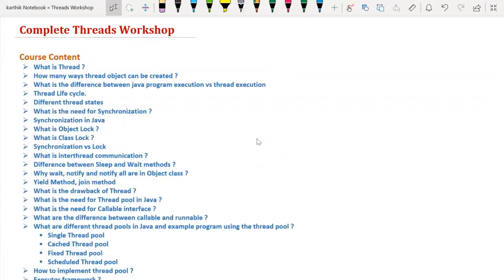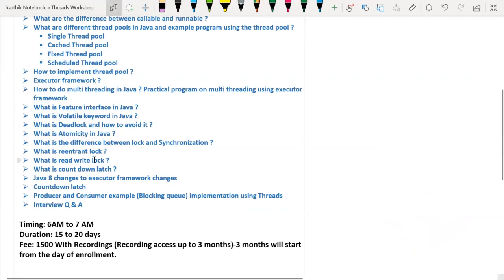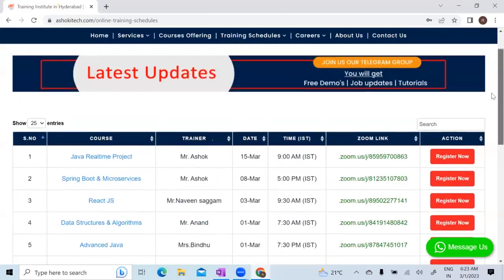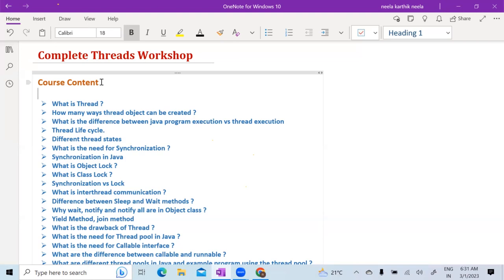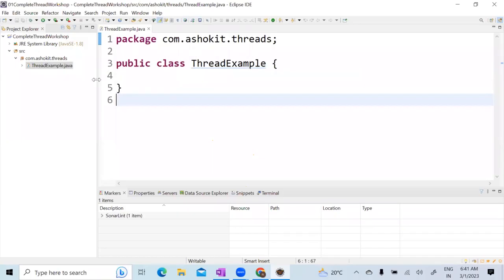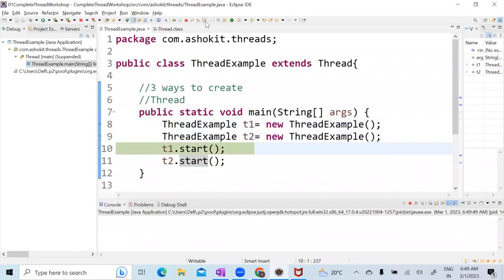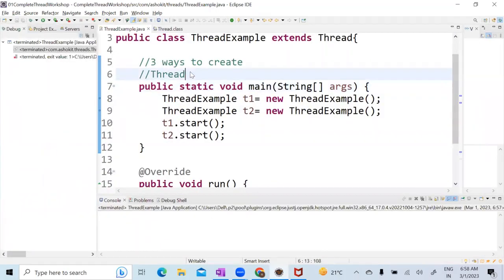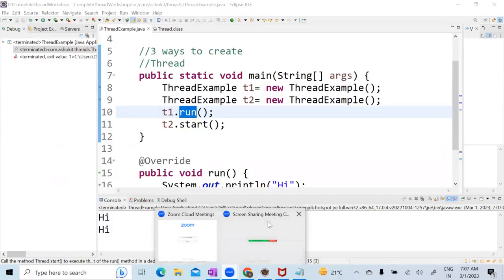Session 01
Here's a comprehensive overview of **Multithreading in Java**, covering all essential concepts, including the latest updates.

# **Multithreading in Java – A Complete Guide**

## **1. Introduction to Multithreading**
Multithreading is a core feature in Java that allows concurrent execution of two or more parts of a program, known as **threads**. It helps in utilizing CPU efficiently by running tasks in parallel.

- **Efficient CPU Utilization**: Multiple threads run simultaneously, keeping the CPU busy.
- **Faster Execution**: Tasks can execute in parallel, reducing response time.
- **Better Resource Sharing**: Threads share common memory, reducing overhead.
- **Responsiveness**: Useful in GUI applications to keep UI responsive.

A thread goes through different states:

1. **New**: Created but not started (`Thread

Here’s a **detailed YouTube description** covering **Multithreading in Java**, including all concepts and the latest updates:

# **Multithreading in Java – Complete Guide (Latest Updates)**
🚀 **Learn everything about Multithreading in Java in this detailed guide!** From basics to advanced concepts, including thread lifecycle, synchronization, Executors framework, and modern updates in Java.

🔹 **Topics Covered:**
✅ Introduction to Multithreading & Benefits
✅ Thread Lifecycle & States
✅ Creating Threads: `Thread` Class vs `Runnable` Interface
✅ Thread Synchronization & Locks
✅ Inter-Thread Communication (`wait()`, `notify()`, `notifyAll()`)
✅ Thread Pooling with `ExecutorService`
✅ Java 8+ Enhancements (`CompletableFuture`, Parallel Streams)
✅ Virtual Threads (Project Loom - Java 19/21)

📌 **Latest Updates in Java Multithreading:**
✔ **Java 19/21 - Virtual Threads (Project Loom):** Lightweight, high-performance threads for scalable concurrency.
✔ **Structured Concurrency (Java 21):** Simplifies handling dependent tasks.
✔ **Improvements in `ForkJoinPool` & Parallel Streams**

💡 **Why Learn Multithreading?**
Multithreading is essential for **high-performance applications**, improving efficiency and responsiveness in **backend systems, real-time applications, and large-scale concurrent processing.**

🎯 **Perfect for:**
🔸 Java Developers & Backend Engineers
🔸 Interview Preparation (Multithreading & Concurrency)
🔸 High-Performance & Scalable Application Development